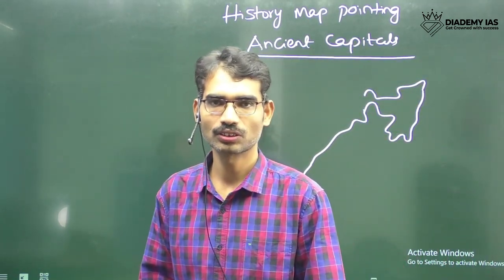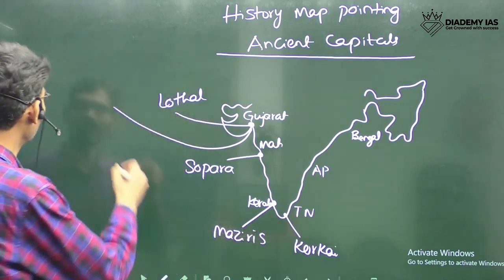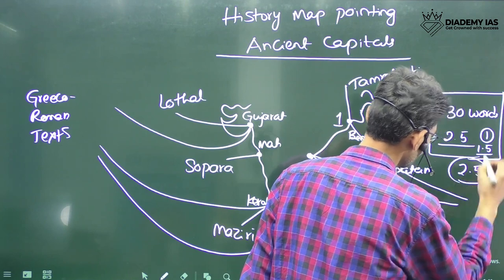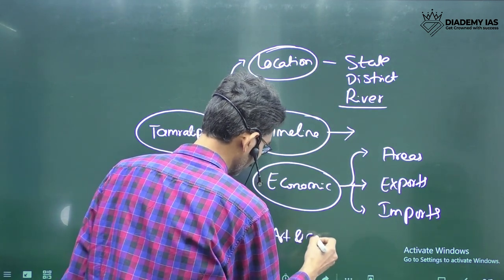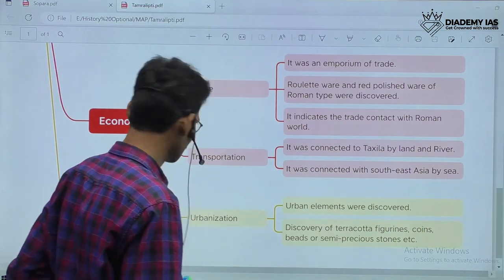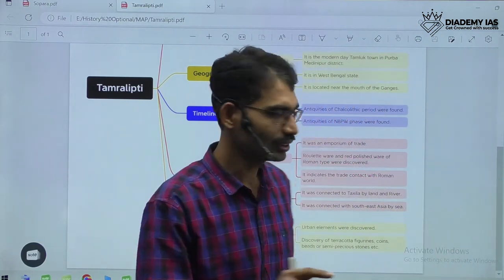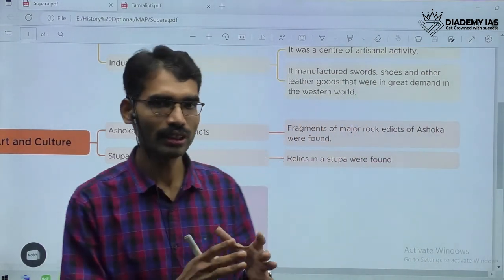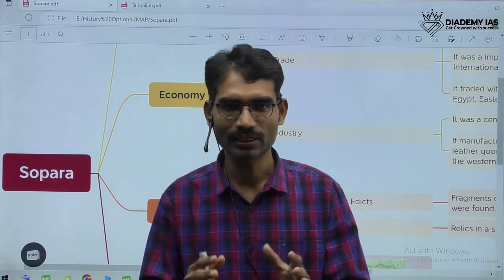Map PYQ for History Optional | Ancient Ports - History Optional Mapping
Map PYQ for History Optional | Ancient Ports - History Optional Mapping | How to Prepare Map for History Optional | Map Practice for UPSC History Optional

In this video, we'll be exploring ancient ports on the Map PyQ for History Optional world map. These ports include important trade routes and historical sites, making them perfect for history-optional mapping.

Map PyQ for History Optional is an awesome map addon that makes history-optional mapping easy and fun. In this video, we'll be using it to explore ancient ports on the world map. Don't miss out, and join us on this journey into history!

I'll be showing you how to make a map of PyQ for History Optional. This particular map is for Ancient Ports - a history optional map that is available on the History Optional website.

By following this guide, you'll be able to make a map of any location you choose, with ease. Plus, by making a map of PyQ for History Optional, you'll be able to improve your knowledge of the history of the world around you!

History Telegram Channel: .me/historydiademy